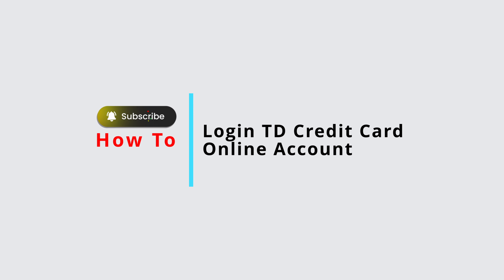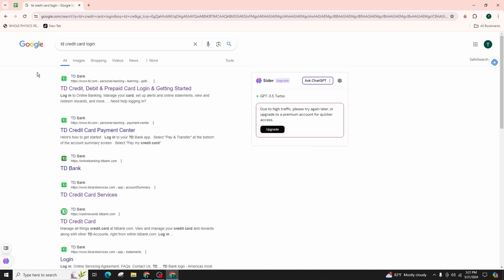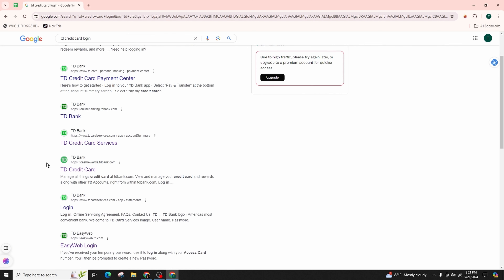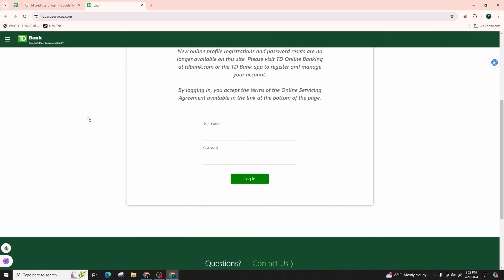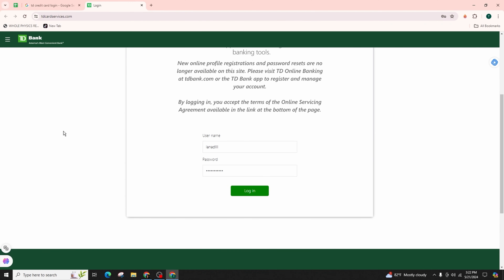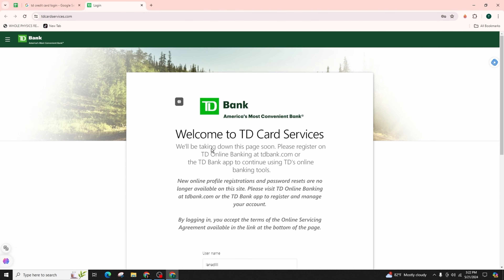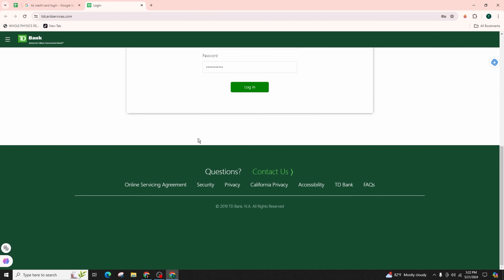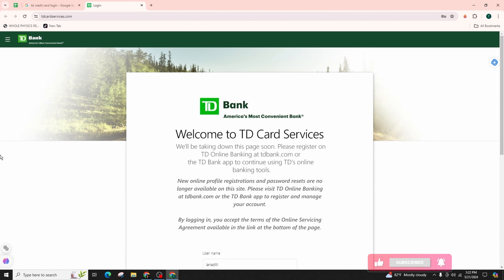How To Login TD Credit Card Online Account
Tutorial On How To Login to TD Credit Card Online Account

👋 Welcome to Official Help Desk! In this video, we'll guide you through the process of logging into your TD Credit Card online account. Managing your credit card account online allows you to check your balance, view statements, make payments, and more. Follow our step-by-step instructions to log in easily.

🔑 Topics Covered:
1. **Understanding the Login Process:** Brief explanation of the benefits of logging into your TD Credit Card online account.

2. **Navigating to the Login Page:** How to access the TD Credit Card login page.

3. **Entering Your Login Credentials:** Step-by-step instructions on entering your username and password correctly.

4. **Troubleshooting Login Issues:** Tips on resolving common login issues such as forgotten passwords or account lockouts.

5. **Exploring Account Features:** Quick overview of the features available once you’re logged into your TD Credit Card account.

🕒 Timestamps for Easy Navigation:
0:00 - Introduction
0:05 - Understanding the Login Process
0:15 - Navigating to the Login Page
0:25 - Entering Your Login Credentials
0:35 - Troubleshooting Login Issues
0:45 - Exploring Account Features